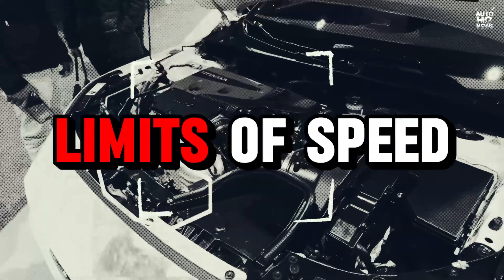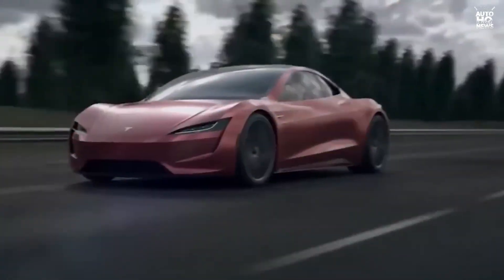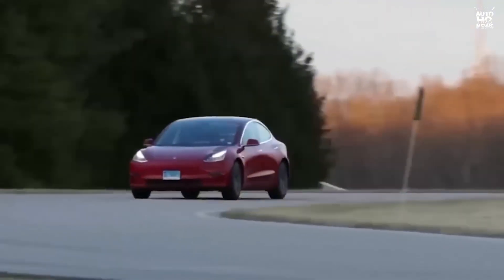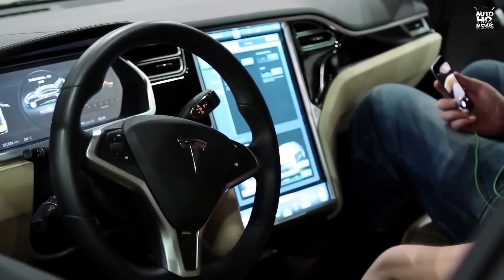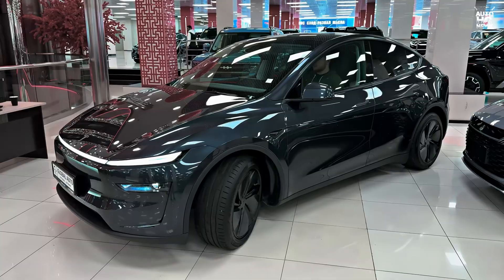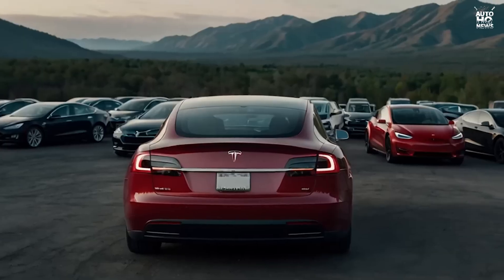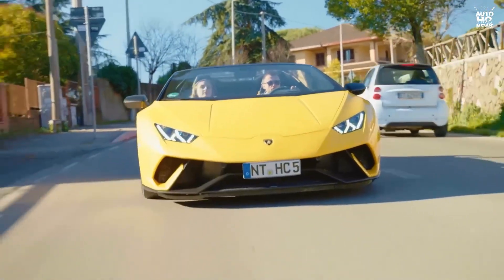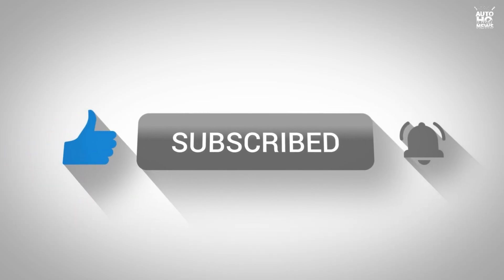Elon Musk’s SECRET Motor Just SHOCKED the EV Industry!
Tesla has just unveiled a breakthrough that could change the EV world forever — the carbon-wrapped rotor motor. Capable of spinning beyond 20,000 RPM, this design pushes past the limits that once held electric motors back. Faster acceleration, longer range, and lower costs all in one package. But what does this really mean for Tesla… and for its rivals like Bugatti, Lamborghini, Lucid, Rivian, and BYD?

In this video, we dive deep into:

✅How Tesla’s carbon-wrapped rotor shatters the RPM barrier.
✅Why this motor makes EVs faster than million-dollar hypercars.
✅The hidden efficiency gains that combine speed AND range.
✅Tesla’s production challenges with gigacasting and 4680 batteries.
✅What Lucid, Rivian, and BYD are doing to fight back.
✅The role of Tesla’s AI and the future of Dojo.
✅What this breakthrough means for everyday cars, not just the Plaid.

This isn’t just about a motor. It’s about the future of the entire auto industry.

This video may include copyrighted material such as images, clips, and audio. All use is made in good faith and intended to educate, inform, and inspire discussion.

Content Notice: This video may mix verified facts with analysis, opinion, and clearly framed speculation/rumors. It is intended for entertainment, educational, and informational purposes only.